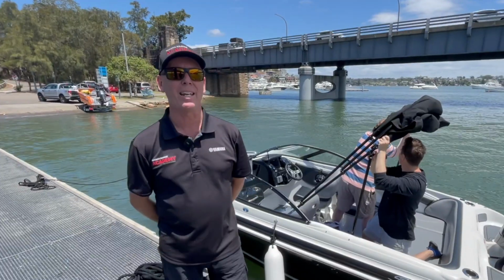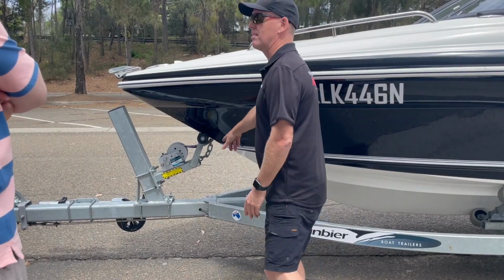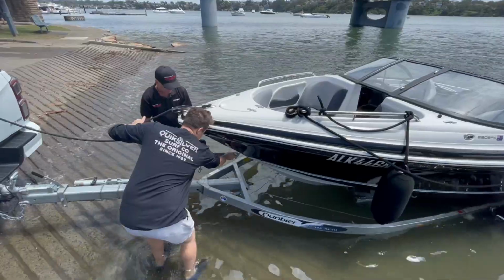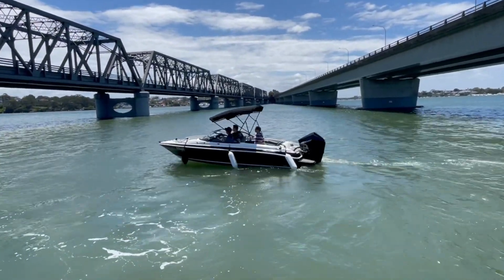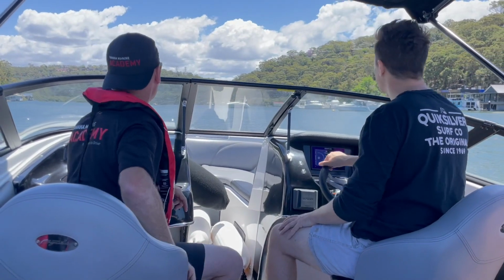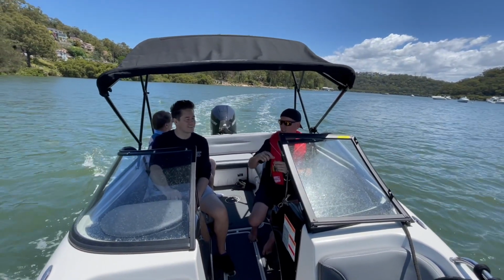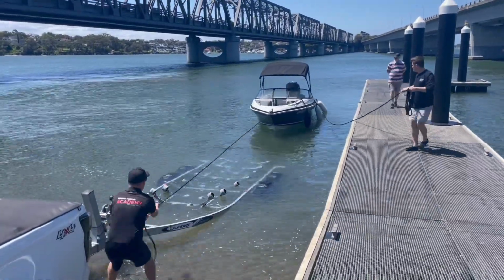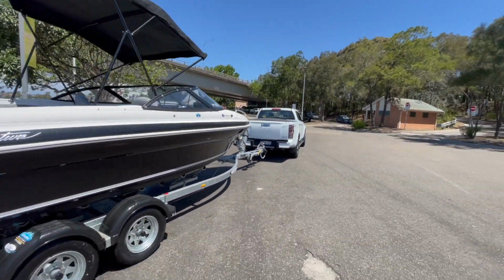Yamaha Marine Academy's Know Your Boat Training Days - Unlock Your Boating Confidence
Join Yamaha Marine Academy's Know Your Boat training days and embark on a journey towards confident and safe adventures on the water!
Our program goes beyond obtaining a boat license – it's about honing your skills with hands-on experience and expert guidance from one of our experienced commercial captains, keen to share their knowledge.
The Yamaha Marine Academy's Know Your Boat program offers personalised, one-on-one training that will show you the ins and outs of your vessel, navigation techniques, and essential safety practices.
Whether you're a novice boater or an old hand looking to refresh your skills, our on-water training boosts your confidence and ensures you feel at ease in any maritime situation.
From launching and retrieving to maneuvering your boat in different conditions and understanding crucial safety protocols, our experienced captains are here to guide you through every step.